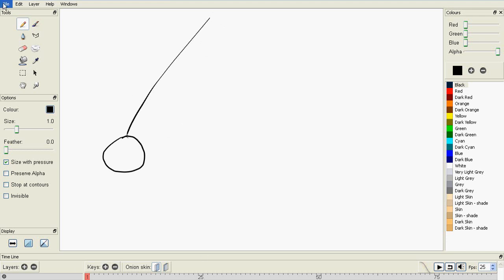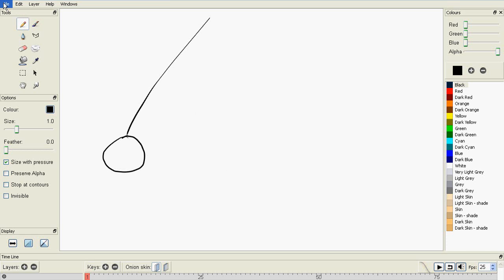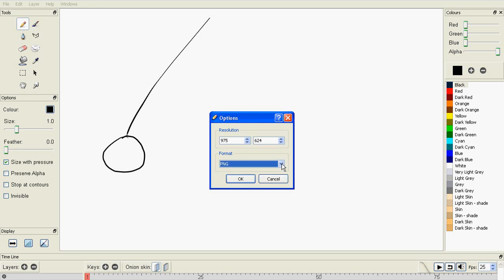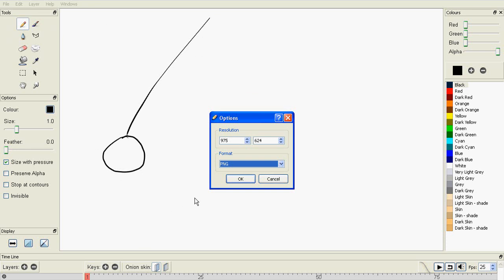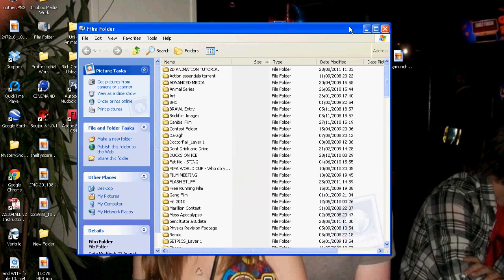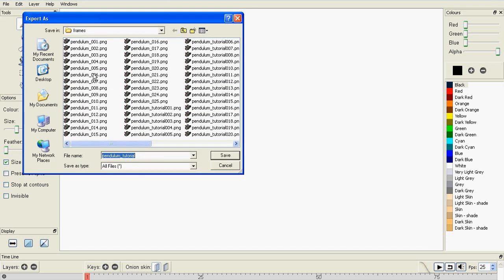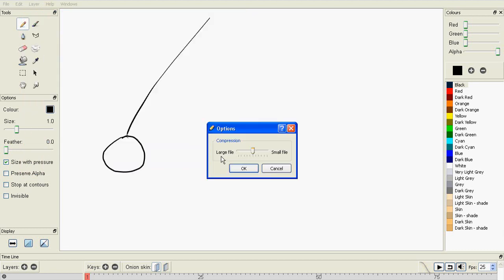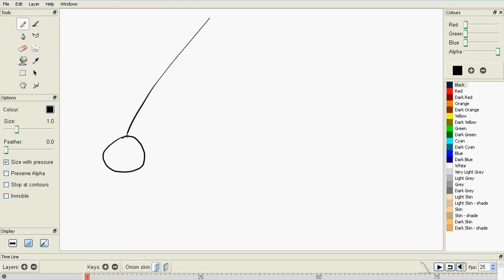2D Animation Tutorial:- Episode 3 - Saving and Exporting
In this tutorial I go through how to save and export in pencil, the free 2d animation software from my previous 2 episodes.